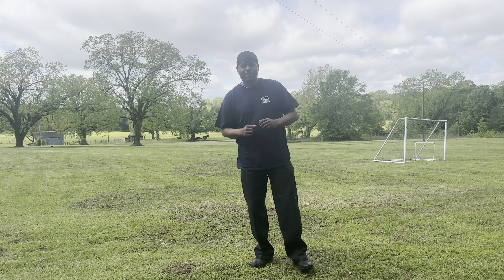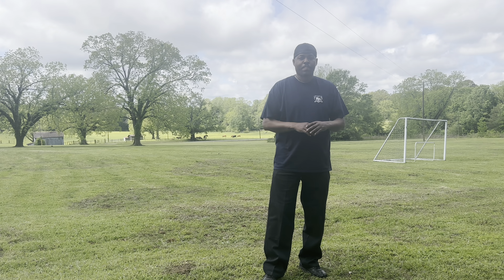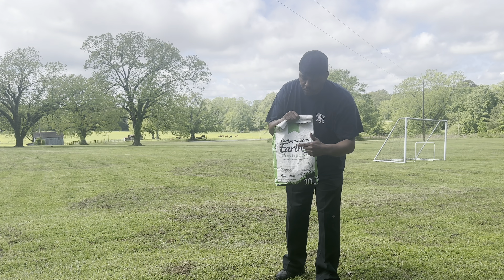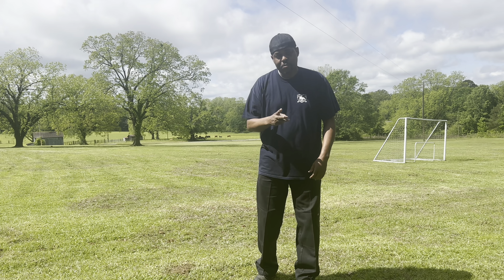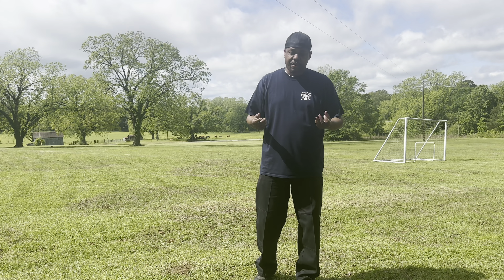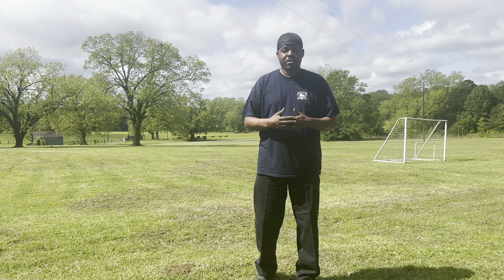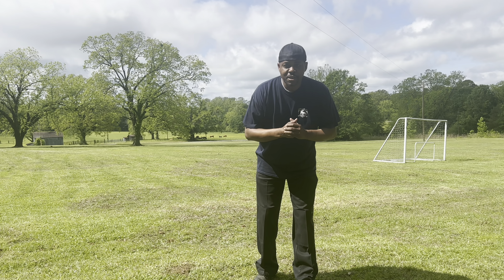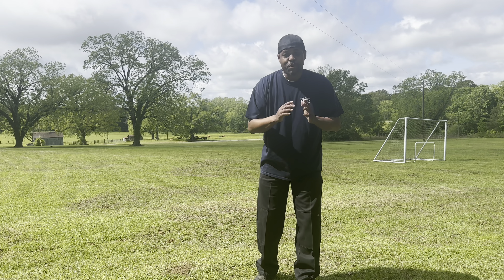April 28, 2023